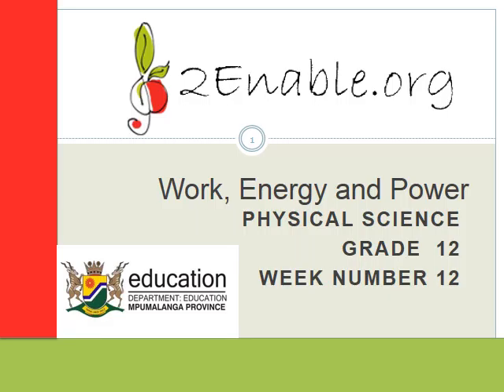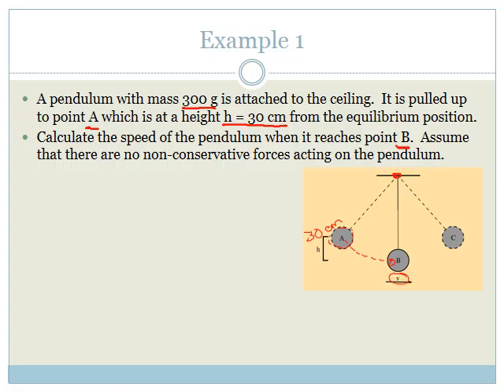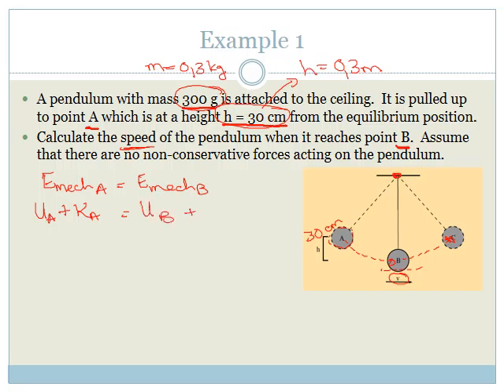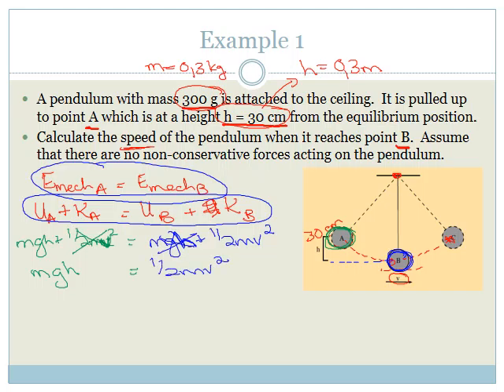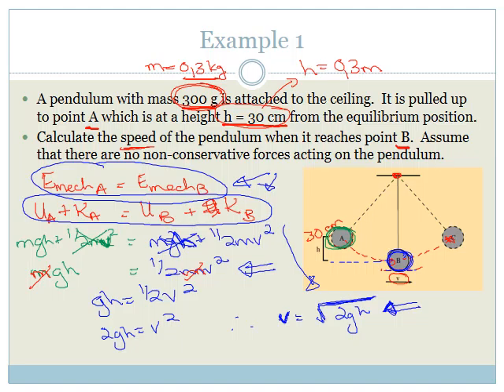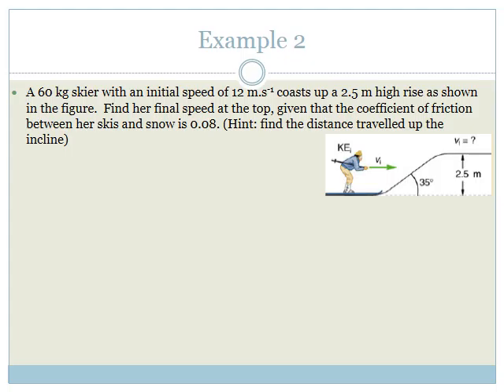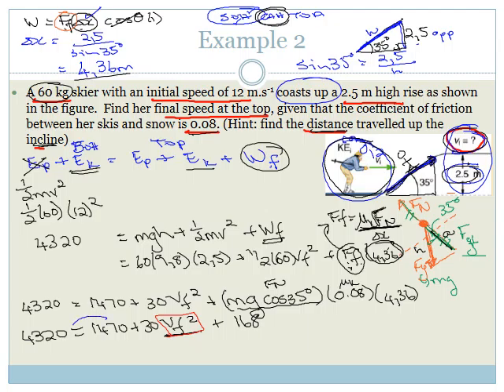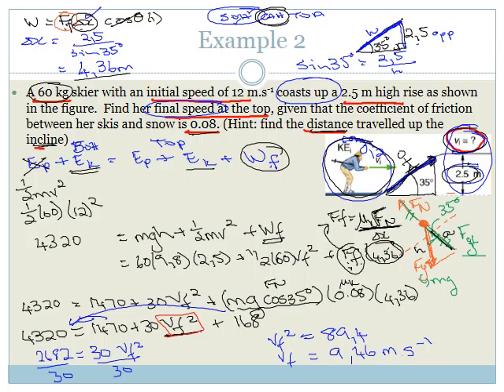Week 12 Lesson 2 Energy Examples